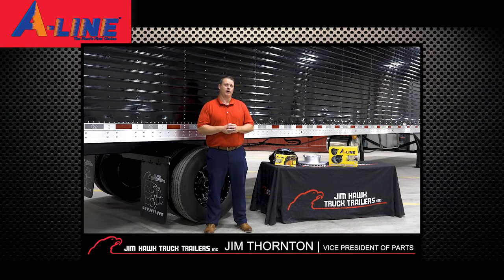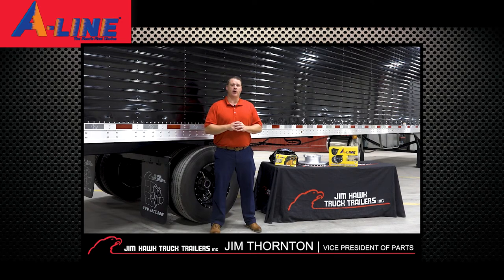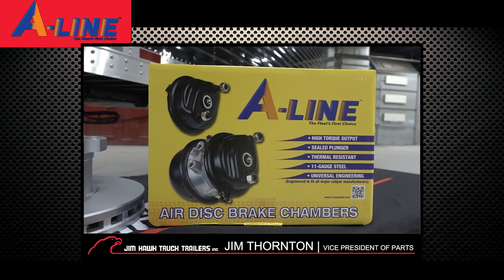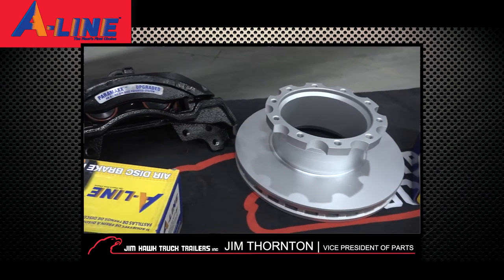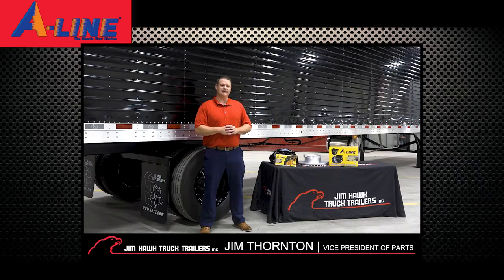Jim Hawk Truck Trailers | A-Line Brake Components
Want to learn more about Air Disc Brakes and how they can benefit you?  Jim Thornton, Vice President of Parts, discusses how air disc brakes can provide shorter stopping distances, longer life, and easier maintenance.